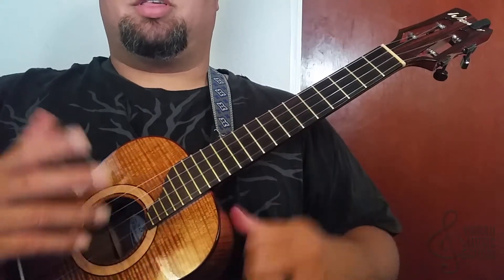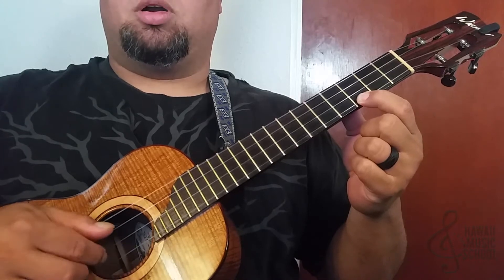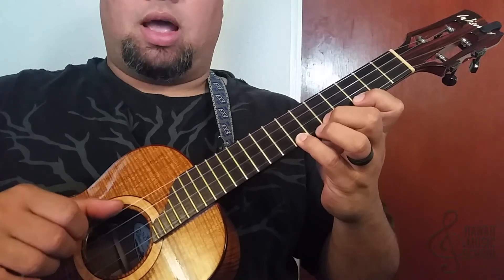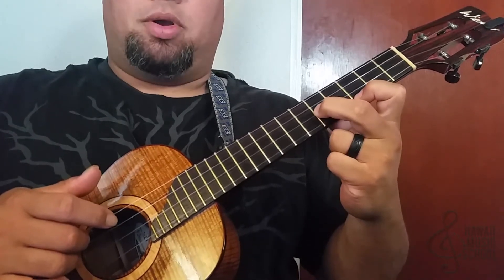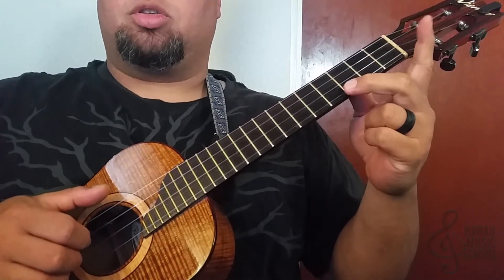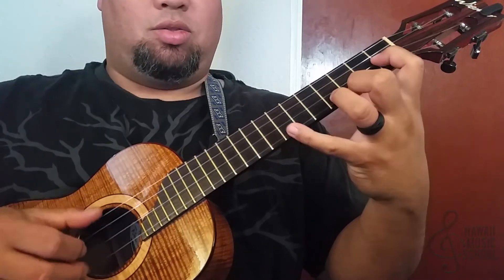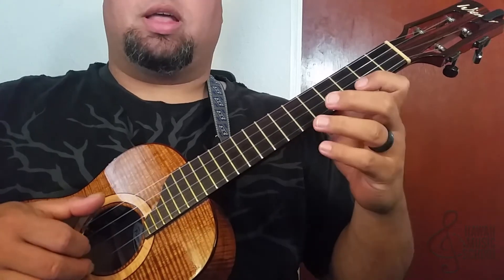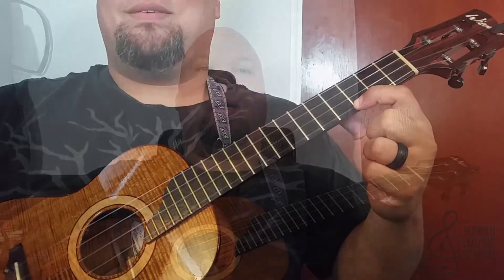Ukulele Lesson for LICKoftheDAY 08/06/18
Here's a fun lick to get your left and right hand in synchronization with each other. Also great stretching exercise for the fretting hand! I'm calling this an intermediate level lick due to the stretching only... beginners with large hands and/or good dexterity should have little to no problems as well!